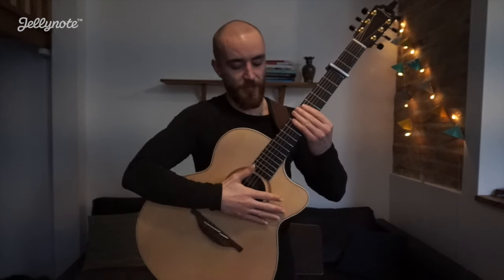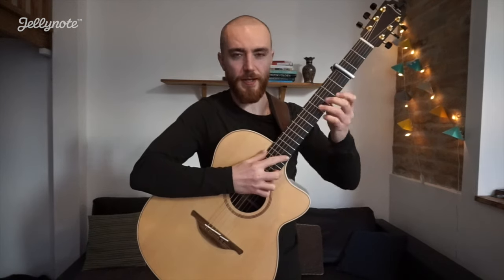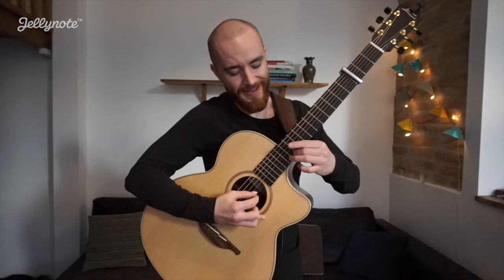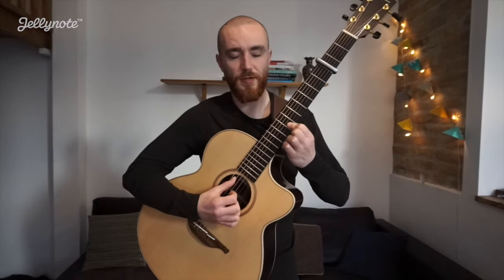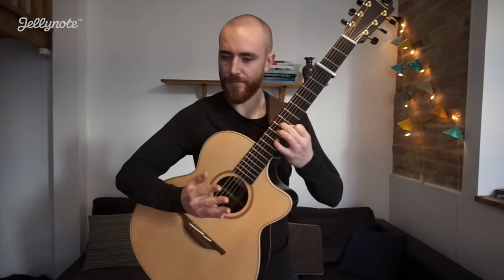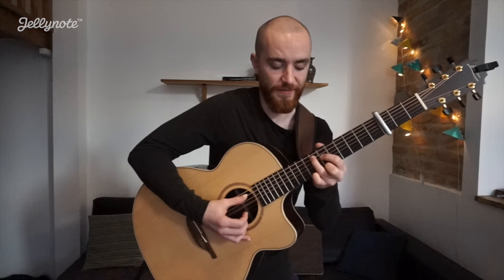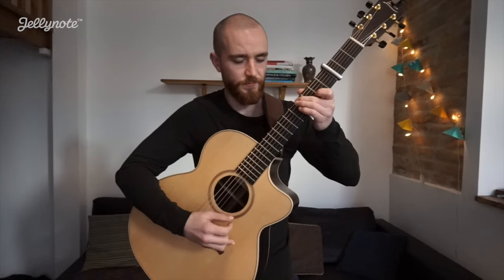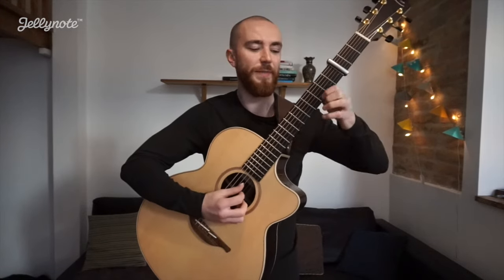I Don't Wanna Live Forever by Zayn and Taylor Swift (Part 3) -Fingerstyle Guitar Tutorial(Jellynote)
Hey guys! This video is the final part of a three part series that will explain to you step by step how to play "I Don't Wanna Live Forever" by Zayn and Taylor Swift. We hope you enjoy!

Join Jellynote to play and learn your favourite songs and meet other musicians who love playing music together.

Access now on your Smartphone and desktop and be part of a playful world for passionate musician